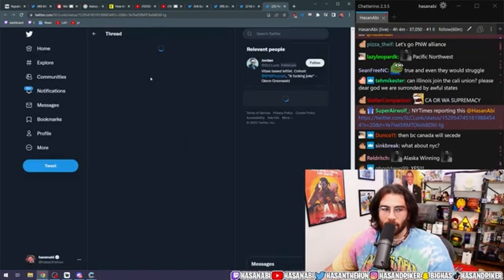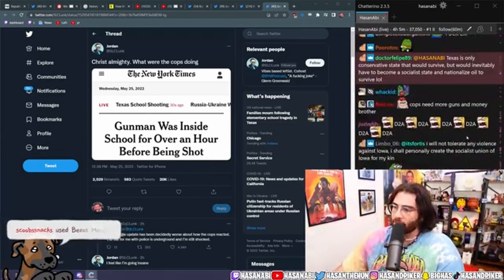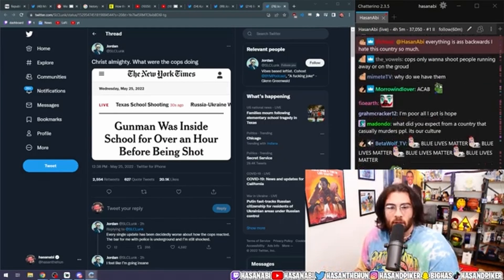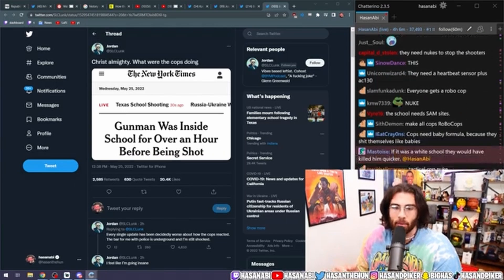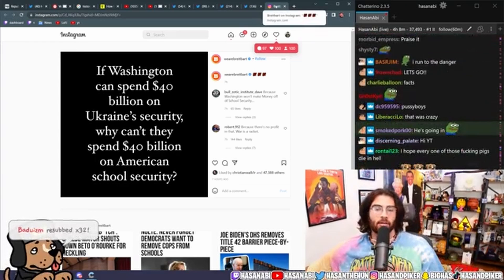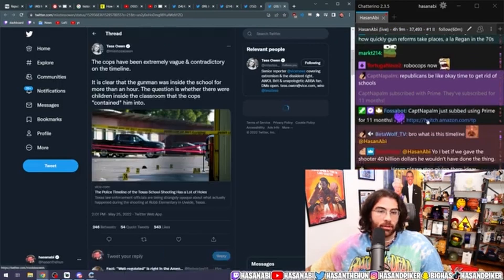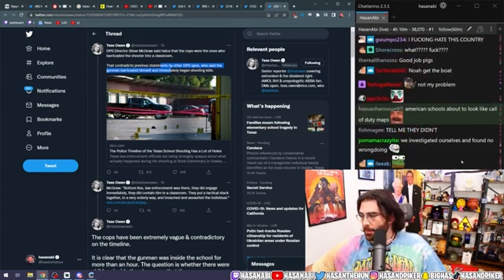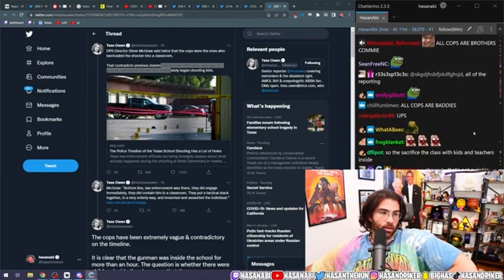Cops Are INCAPABLE Of Defending Schools | Hasan's Himbos